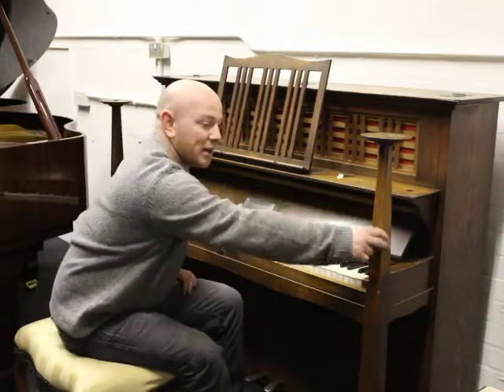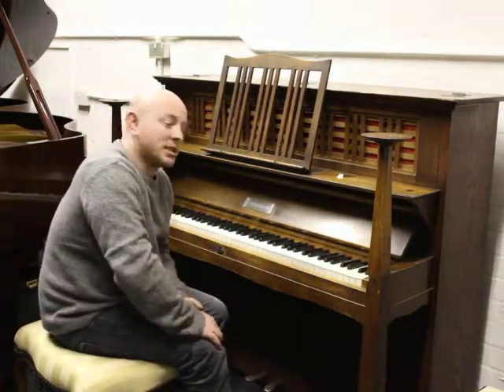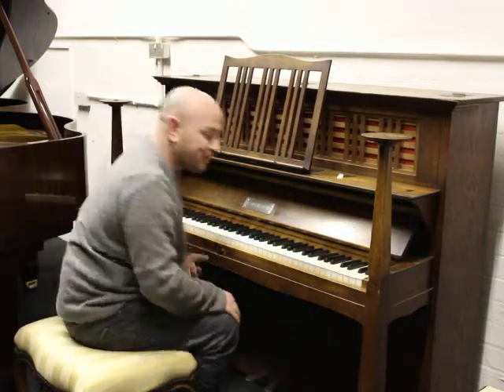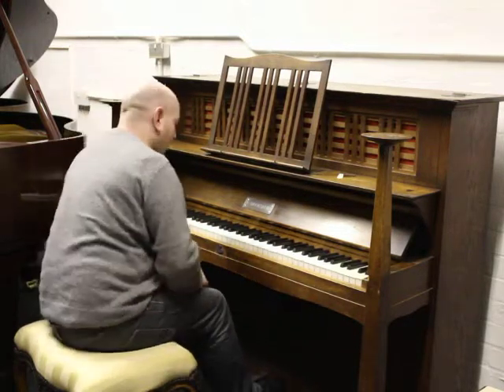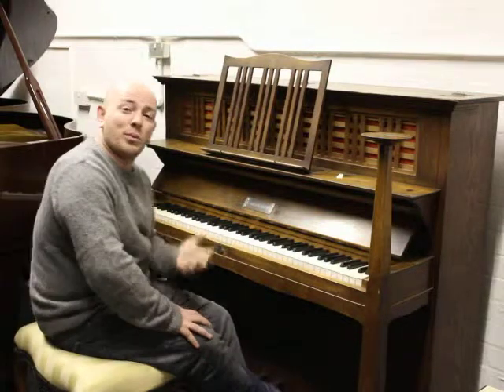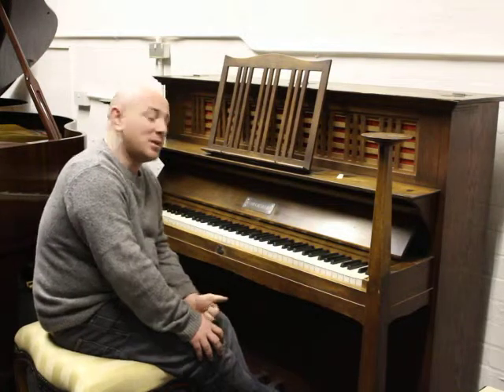Rare Bechstein Model 9 Walter Cave Upright Piano Demonstrated By Sherwood Phoenix